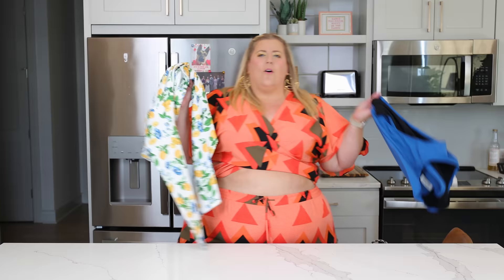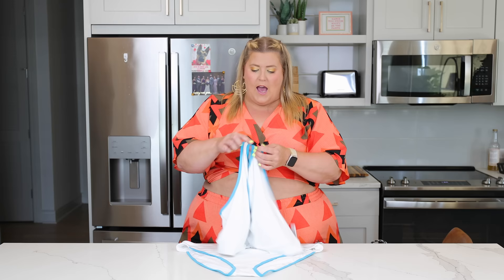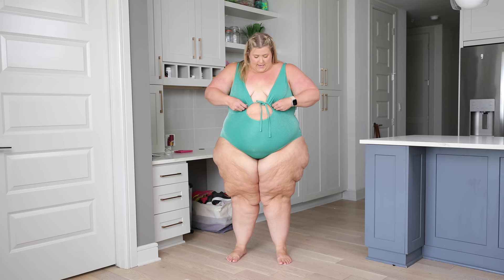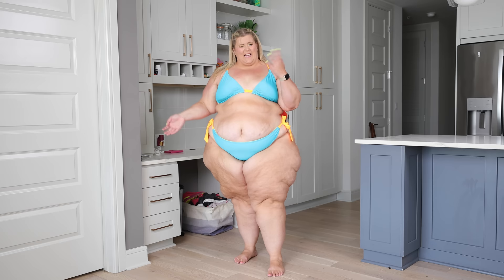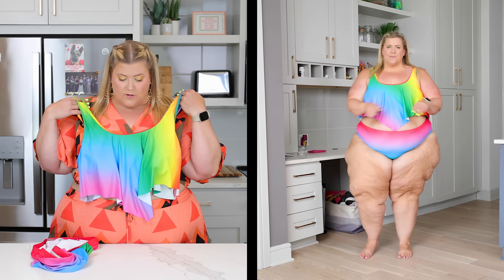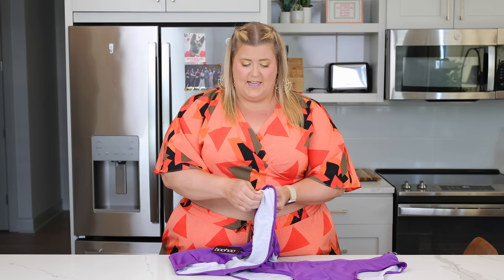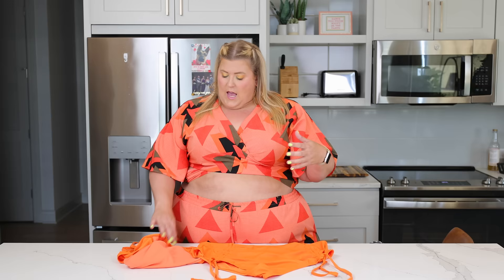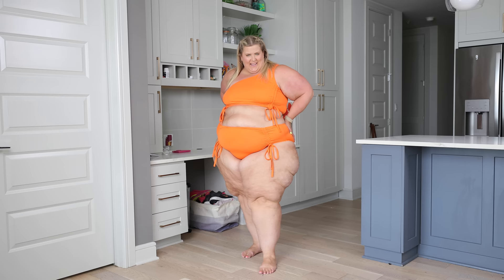Plus Size Try On Haul Summer 2023: Plus Size Bikinis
Dive into the hot summer trends of 2023 without breaking your bank! Join me as I  unpack my affordable plus size swimwear try-on haul, showcasing the trendiest and most budget-friendly plus size bikinis and swimsuits of the season. These pieces are not just gorgeous; they're easy on the wallet too! From vibrant patterns to classic cuts, we've got you covered. Let us help you find your perfect plus size summer swimwear look. Get ready to sizzle this summer in style! 💦👙🌞"

ITEMS FEATURED IN THIS VIDEO:
Lemon Print Plus Size Long Sleeve Cutout Rashguard Top
Pink and Orange Print Plus Size Bralette Swim Top